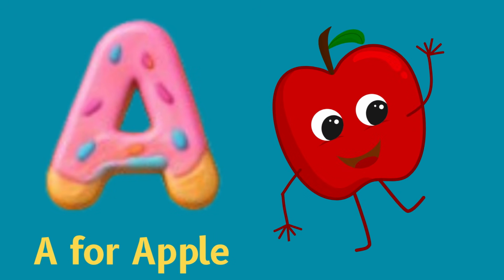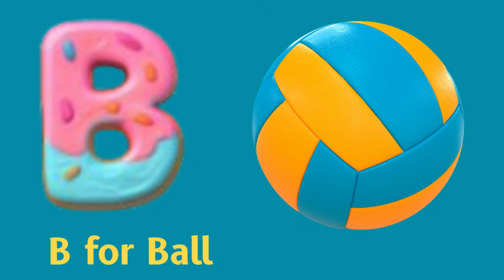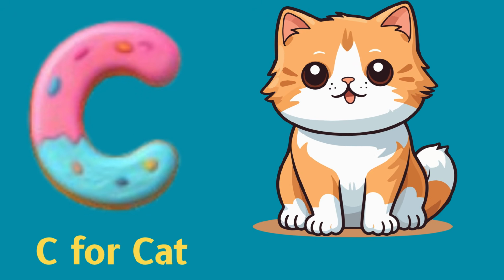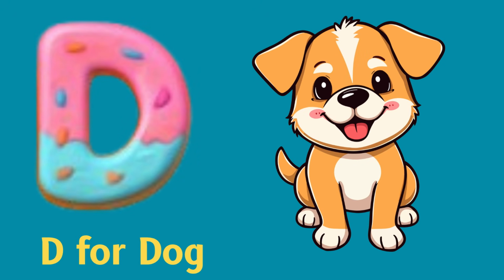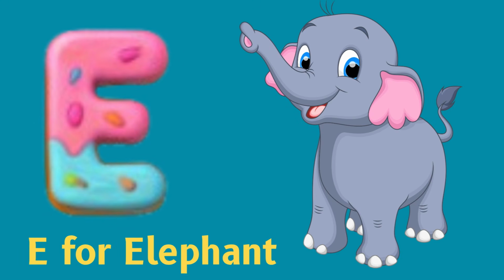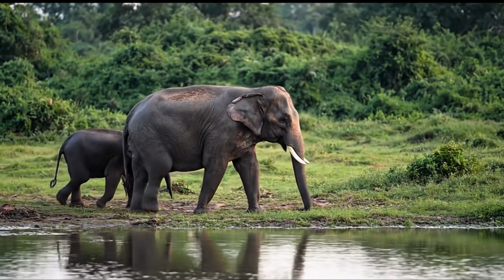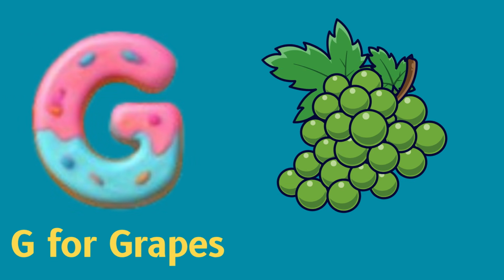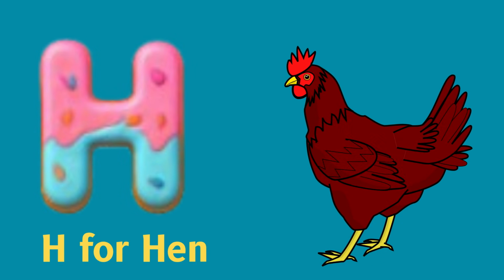A for Apple B for Ball C for Cat | Full A to Z Alphabet | ABCD | ABC | ABCD FOR KIDS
Hi kids! Archana Semwal के साथ जुड़िए ABCD Fun Time with Satvik में और बनाइए learning को super fun!

In this fun and colorful video, बच्चों को सिखाया जाएगा A for Apple, B for Ball, C for Cat और आगे के सभी अक्षर आसान और मजेदार तरीके से। Bright pictures और simple words के साथ kids जल्दी सीखेंगे और enjoy भी करेंगे।

This video is perfect for toddlers, preschoolers, and kindergarten बच्चों के लिए।

✨ In this video kids will learn:
• ABC alphabet (A to Z)
• Letter with words (A for Apple, B for Ball…)
• Picture recognition
• Fun and easy learning

alphabet learning video
kids abc video
preschool learning
toddlers abc
learn english alphabet
Archana Semwal
ABCD Fun Time with Satvik